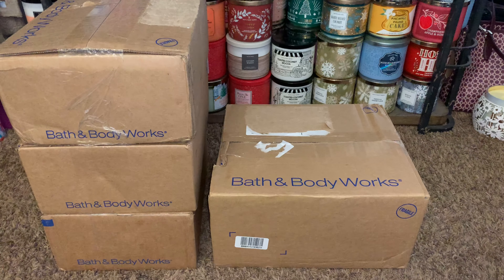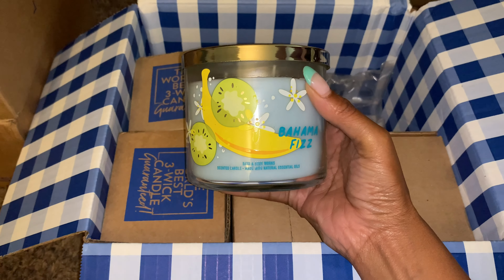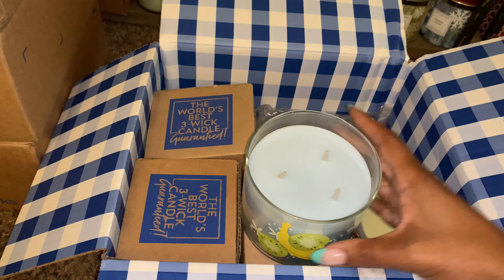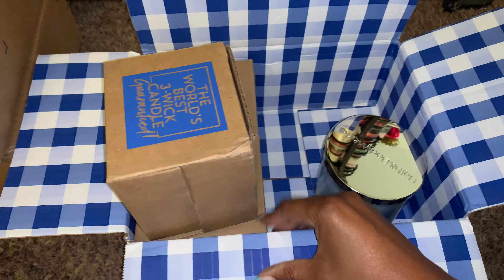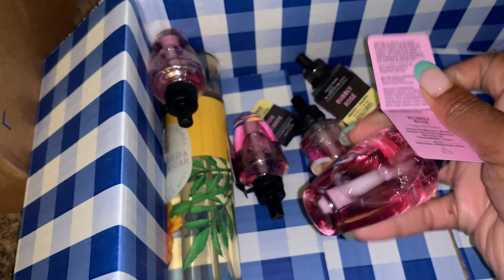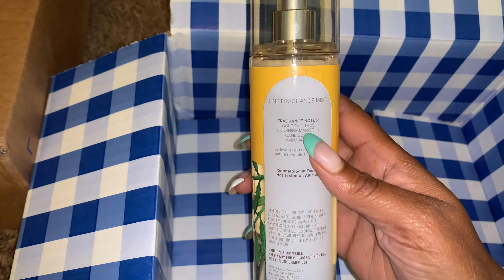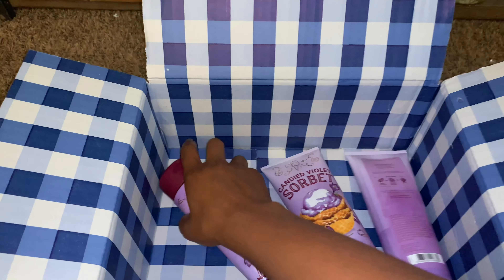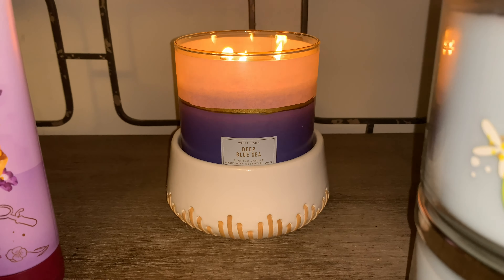BATH AND BODY WORKS UNBOXING LATE ARRIVALS‼️ ❤️